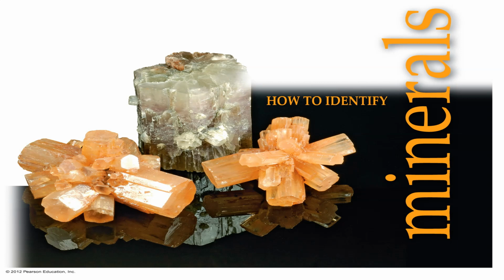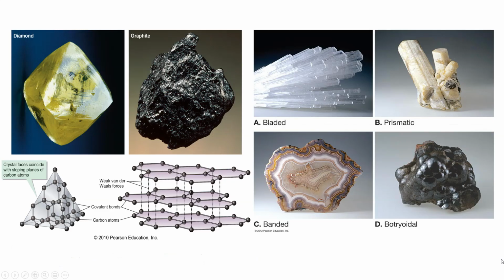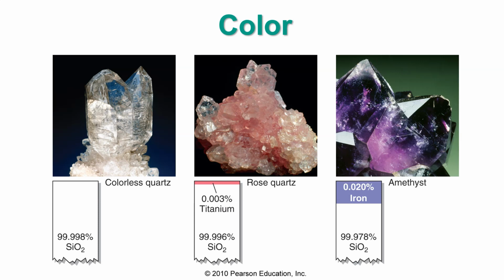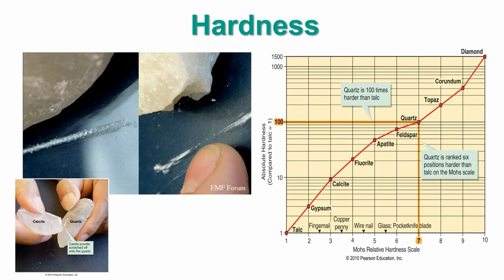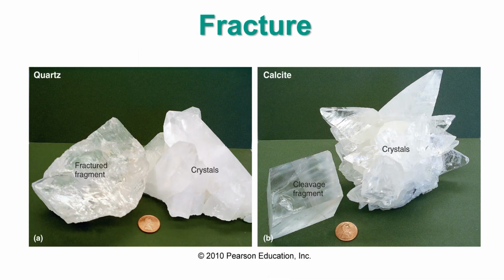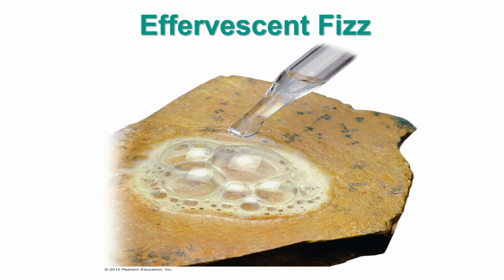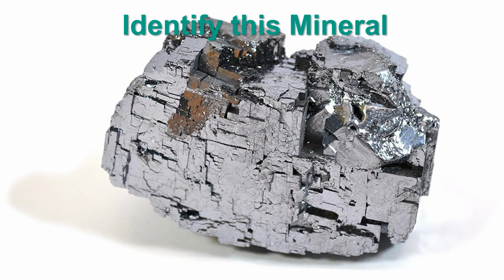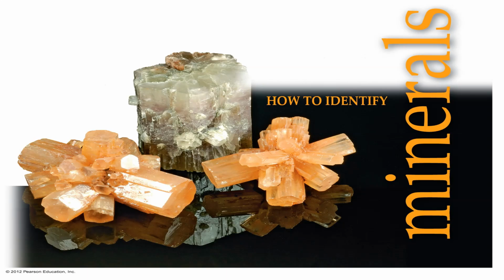How to Identify Minerals